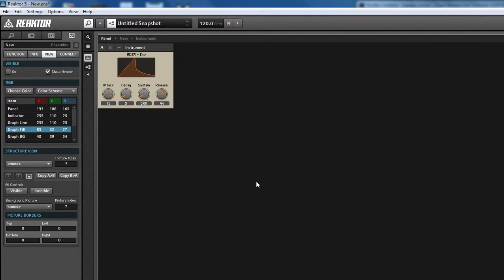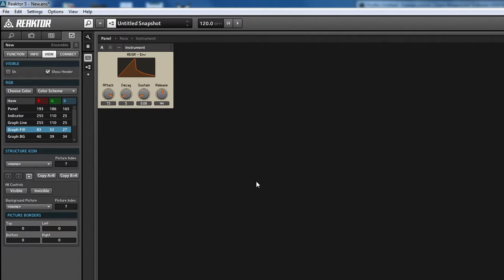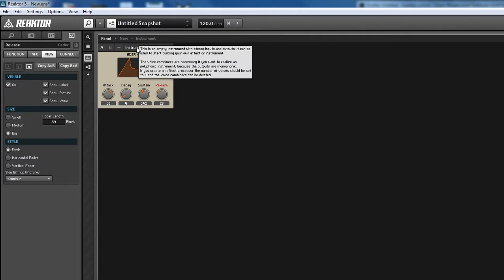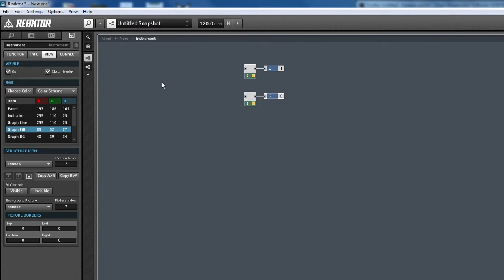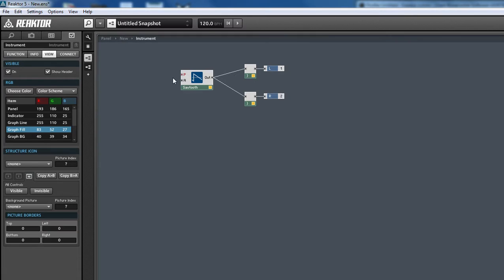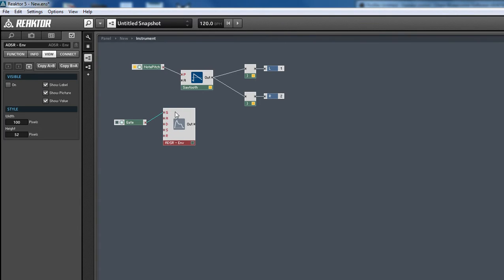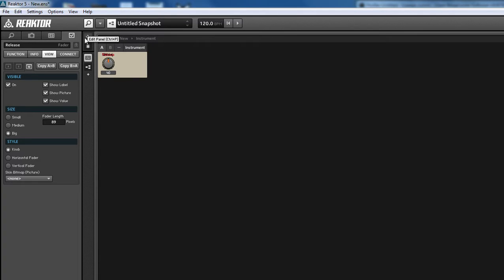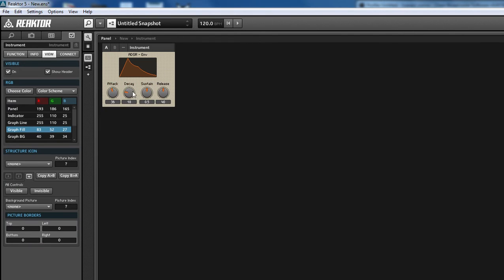PT 1 - Creating Your own Synthesizer (Reaktor 5)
This is part one of the tutorial series I'm doing on building your own synthesizers, this one in-particular is in Reaktor 5.